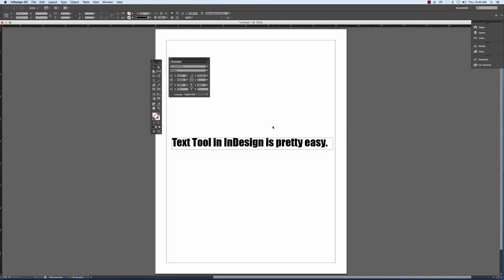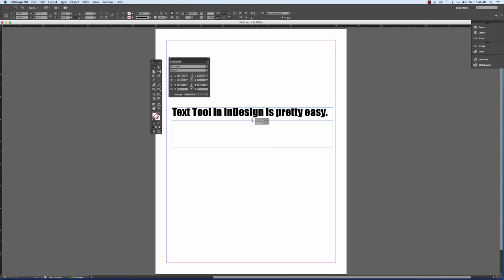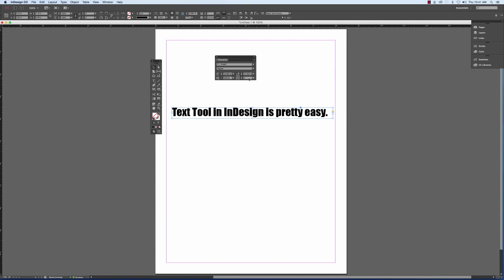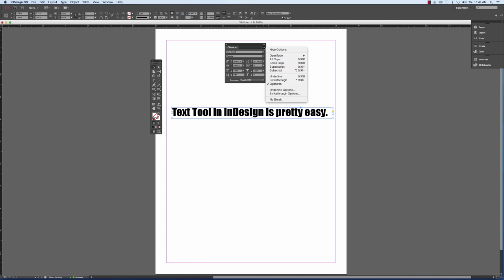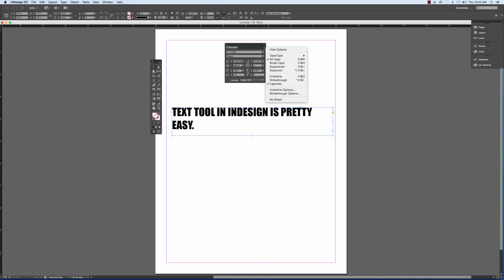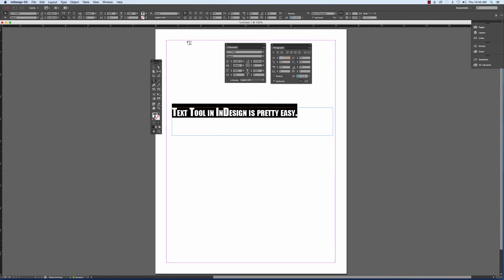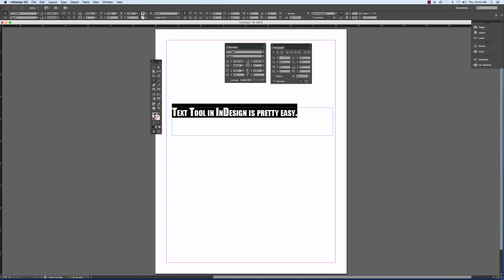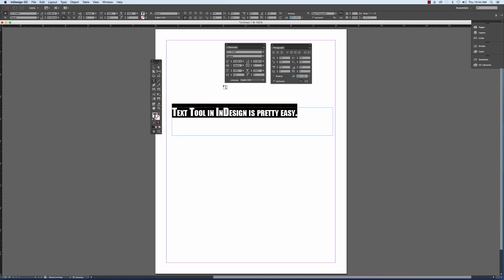Text Options and Alignment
Showing the options of the Character Palette and how to change the Text Alignment.